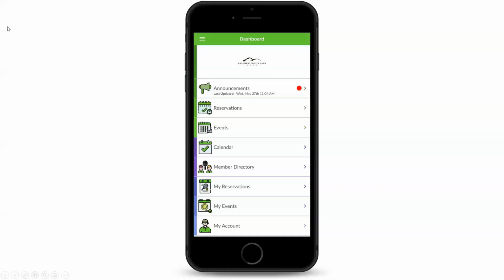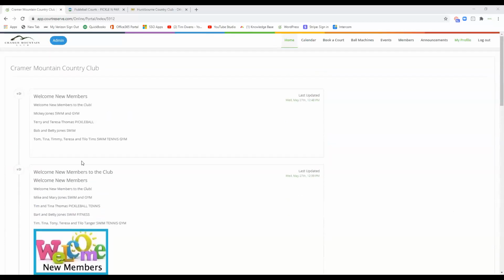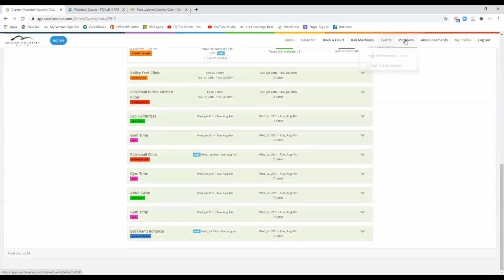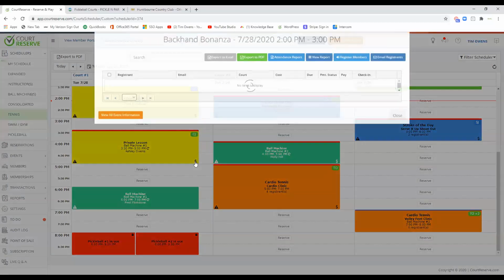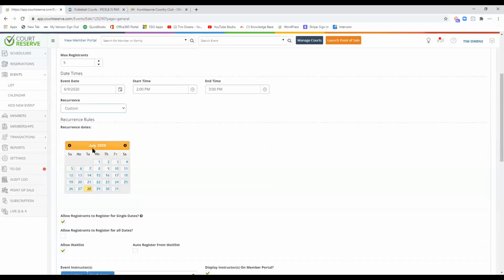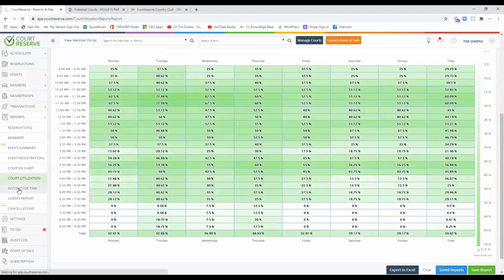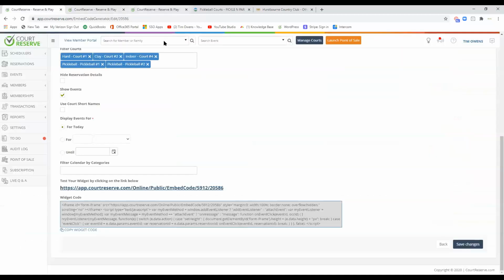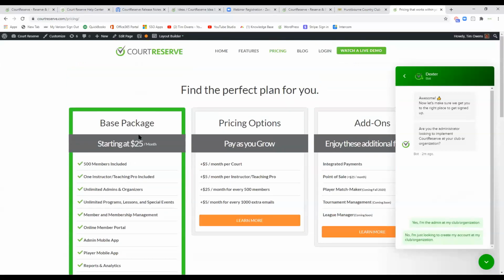Introduction to CourtReserve Demo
This is a 30 minute Introduction to CourtReserve Demo.